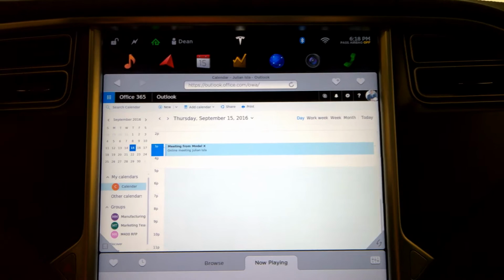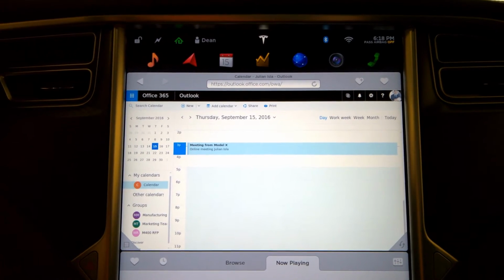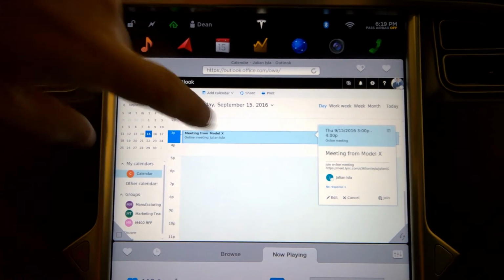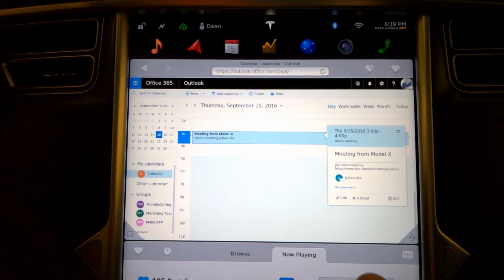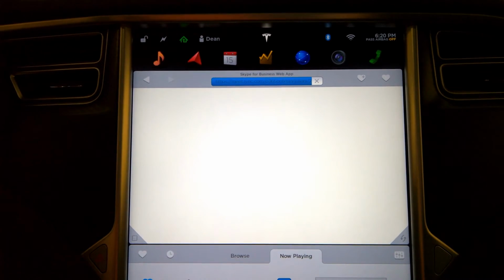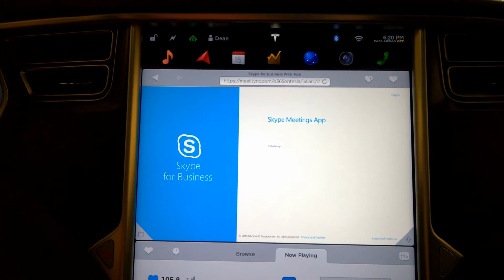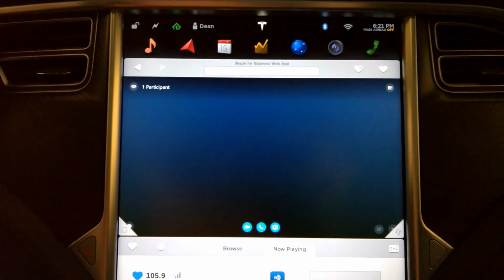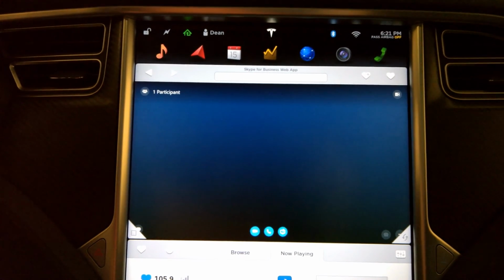Tesla battle of Calendar Apps on Model X - Day 29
not on a the built-in Tesla App you don't...but on O365 Outlook Web Calendar App you can! See how.